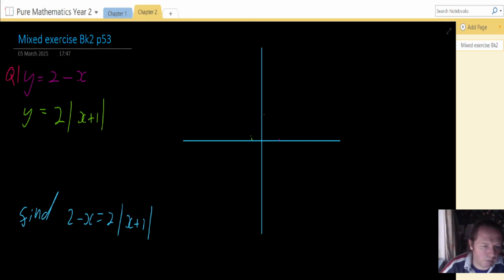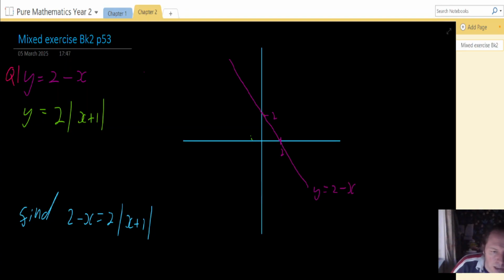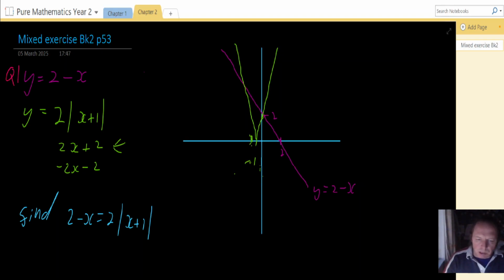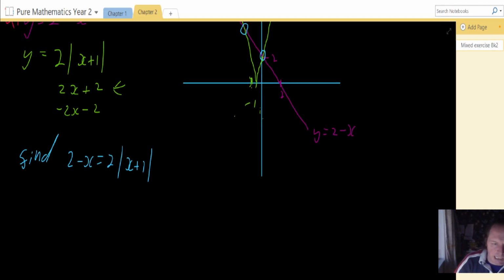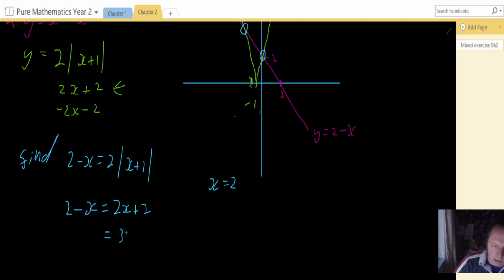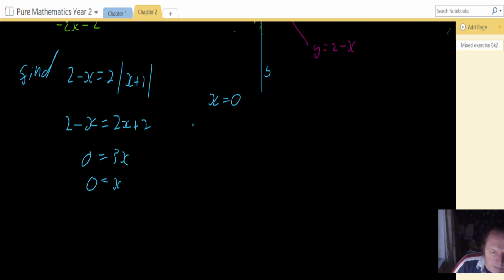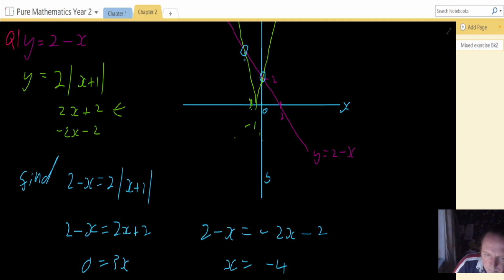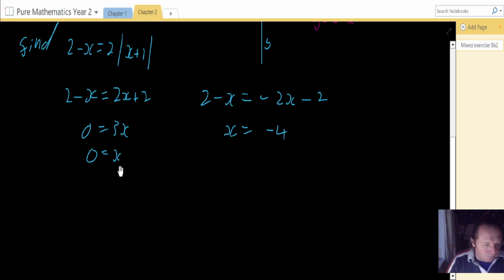Q1 Chapter 2 Functions and Graphs Mixed exercise Edexcel Pure Mathematics Y2